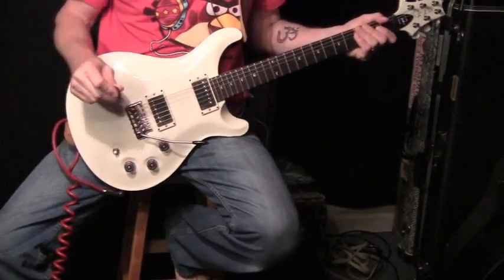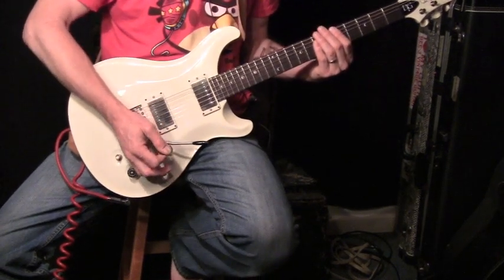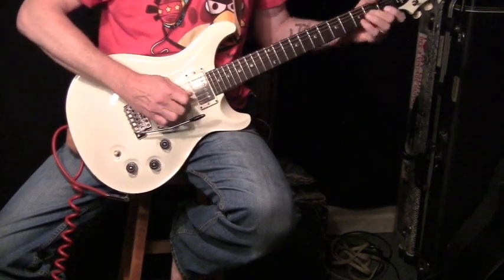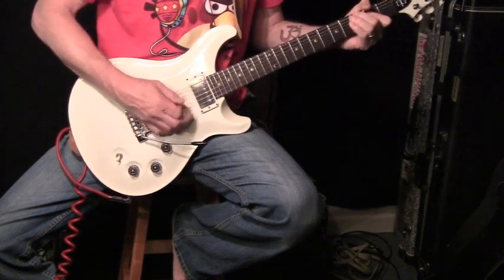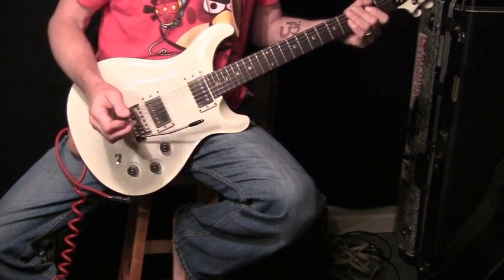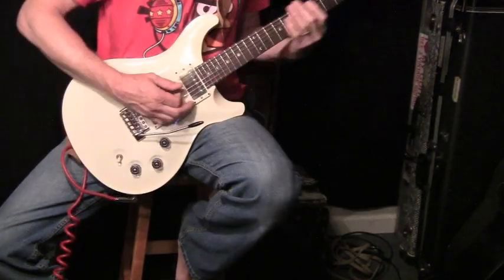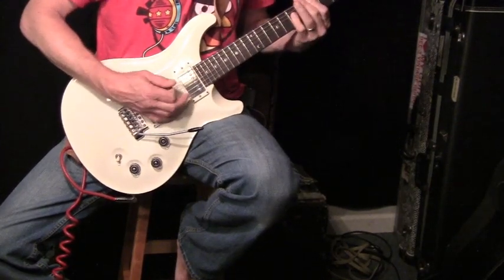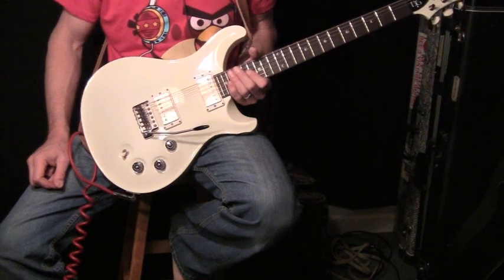PRS 2012 DGT Standard Twang-O-Rama :CR Demo's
This is the new 2012 Paul Reed Smith DGT Standard in Antique White. Quick demo of some awesome tones it can get. Played thru PRS CAD Dallas, Fulltone Fat Boost 3 & Lovepedal Kalamazoo "Gold Edition". The secret ingredient in these crazy pick Lollar pickups make. Once you try 'em, you'll never go back!! Thanks to Troy over at Wildwood for this one!! Go get ya one!!